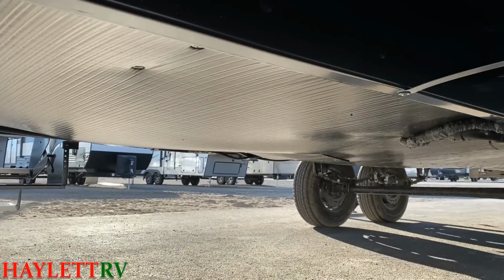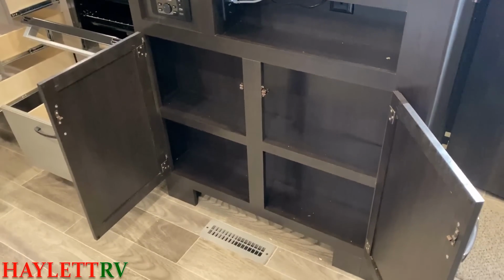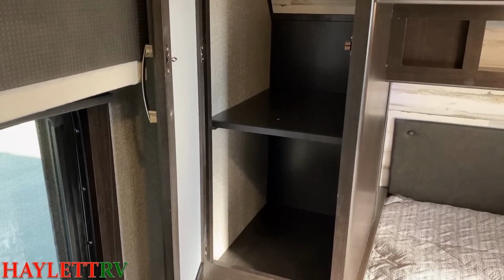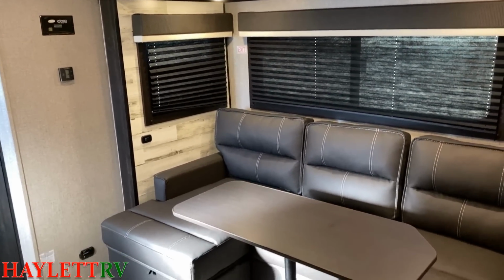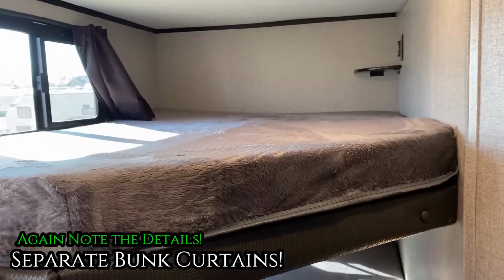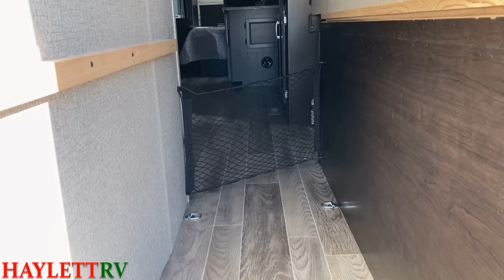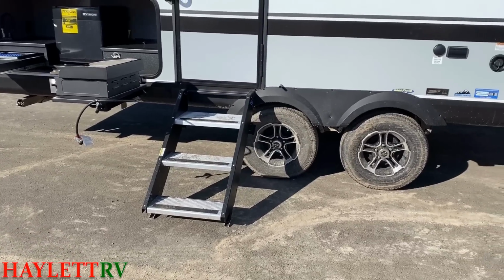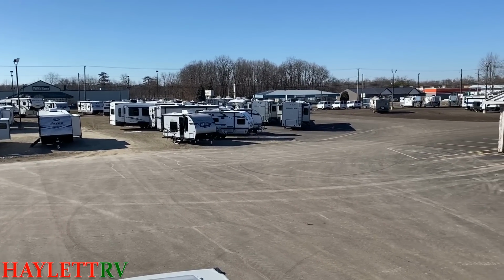NO Carpet & NEW Blackstone!! 2021 Jay Feather 24BH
2021 Jayco Jay Feather Ultra Lite 24BH Bunkhouse Travel Trailer

+/- 6,400lbs as Seen Today!
Cargo 1185lbs
Hitch 685lbs
Awning 21ft
Fresh 42gal
Gray #1 30.5
Gray #2 30.5
Black 30.5
Tires Goodyear

It almost feels wrong calling this one "White Hawk's Little Brother" because you are almost inclined to look right past it... and that would definitely be a mistake! Jay Feathers have become SO highly detailed and loaded out that it's hard to even compare what they're doing now vs. what they'd done only a few years ago!

The carpetless slide system is a rare find at this size/weight/price point & nobody beats Jayco's warranty!! Seen today with the "Vintage Washed Grey" interior decor option I'd really love some feedback regarding how you feel it compares vs. their "Modern Farmhouse" decor seen